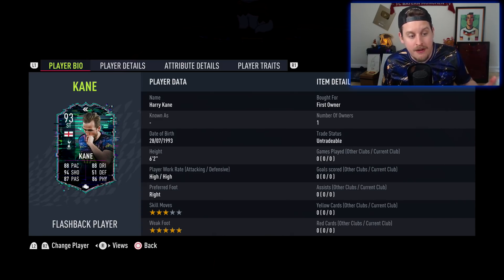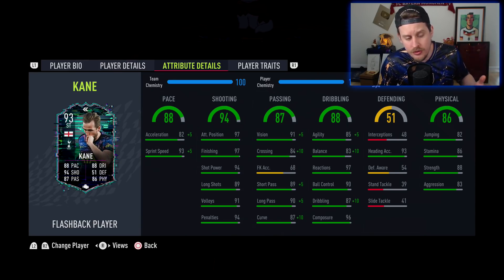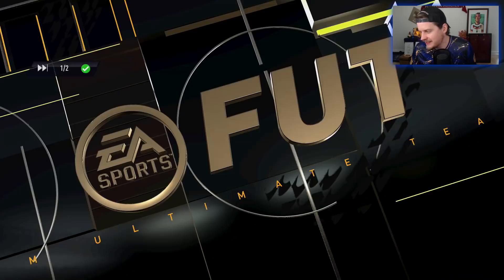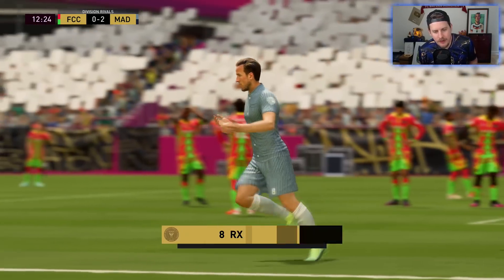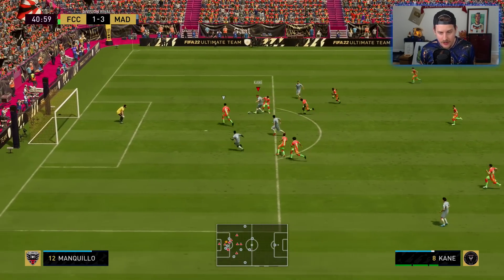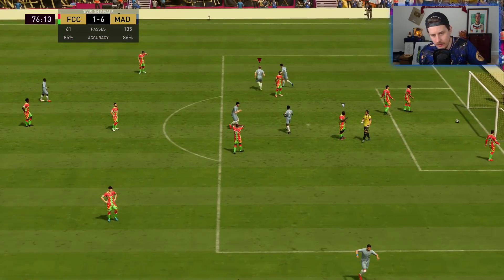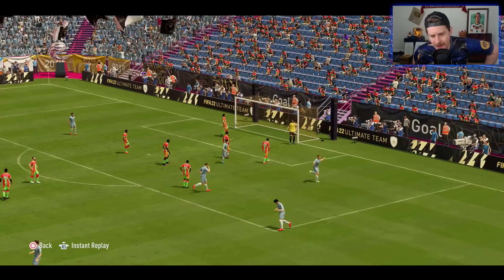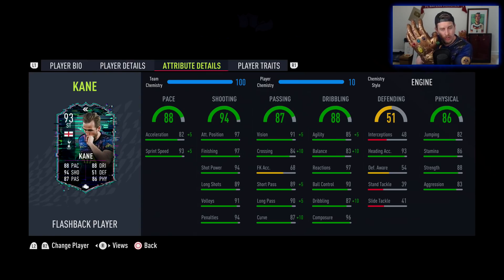Harry Kane but with PACE! 93 FLASHBACK Kane Review! FIFA 22 Ultimate Team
FIFA 22 93 FLASHBACK HARRY KANE SBC PLAYER REVIEW